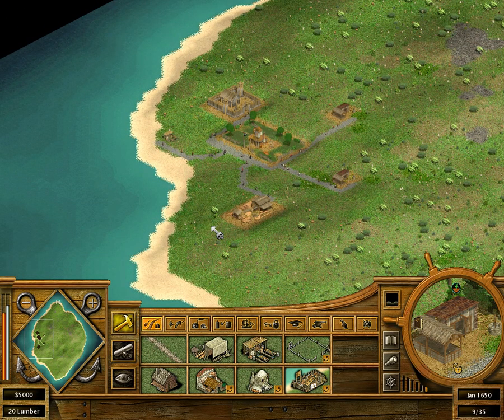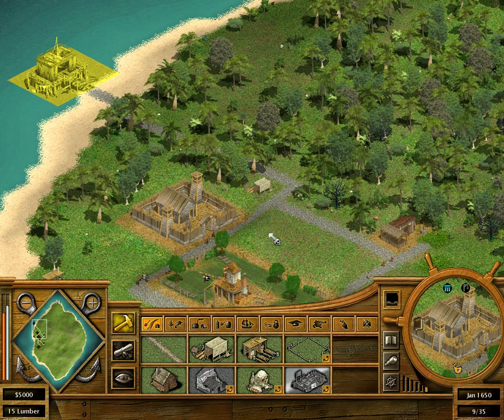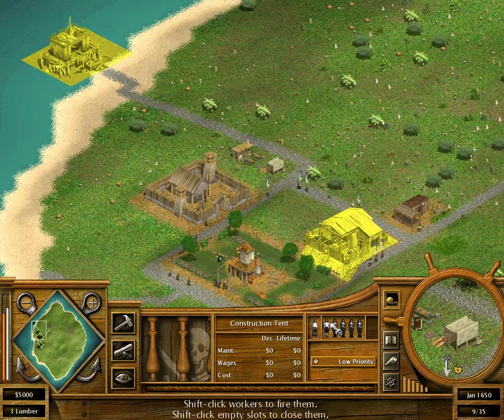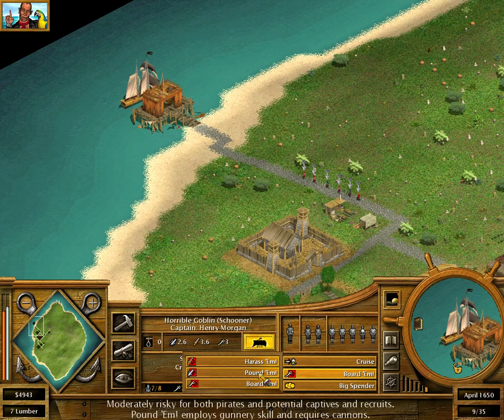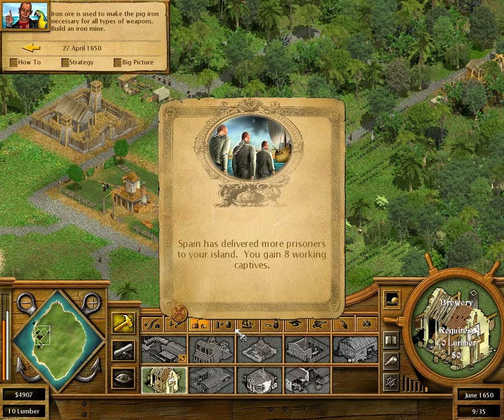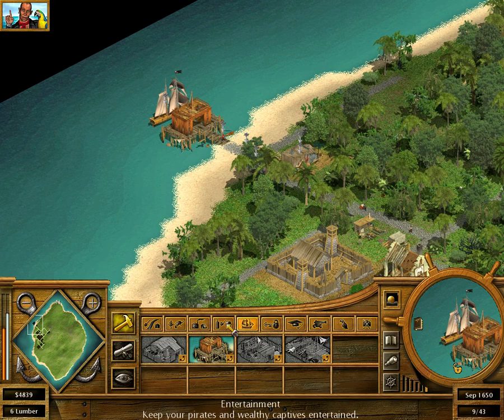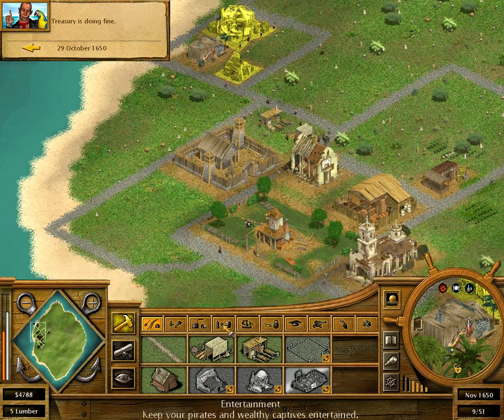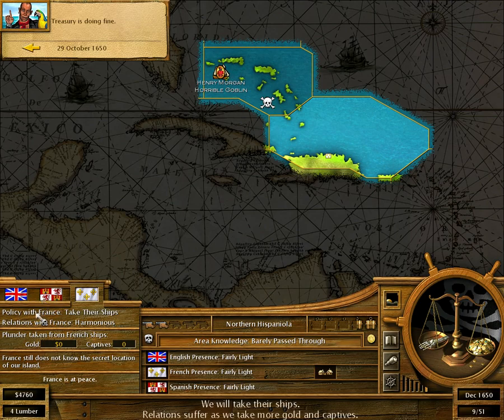Let's Play Tropico 2 - 1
As a feared Pirate King, you have to keep both your buccaneers and prisoners under control and send your ships on the prowl for treasury. Apart from an entirely new setting, the official sequel to the original Tropico offers gameplay improvements, new features and scenarios.